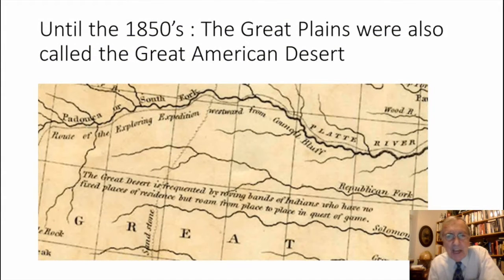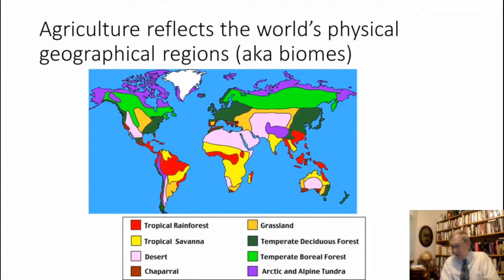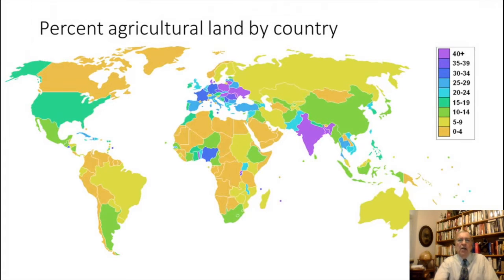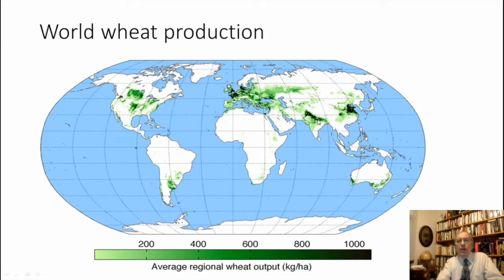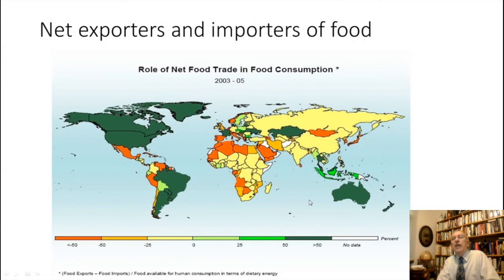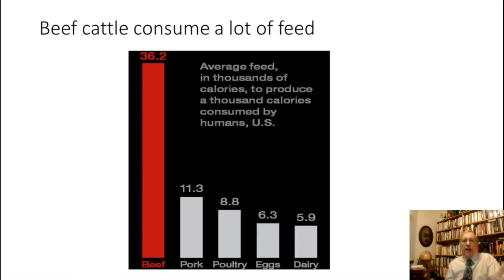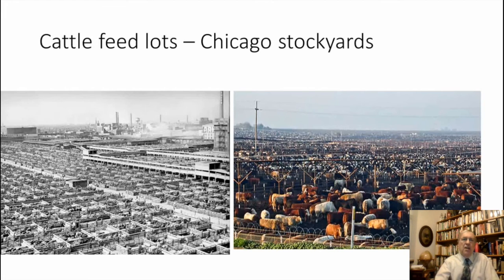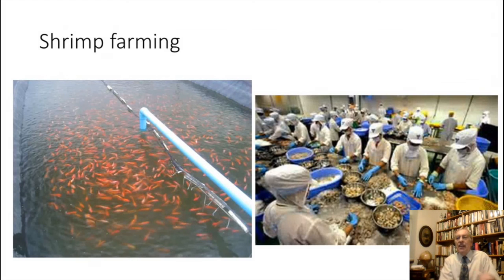Agriculture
This lecture starts with a look at the change in the perception of the Great Plains of the United States which used to be called the Great American Desert. We look at that area now as one of the world’s largest grain-producing regions. World agriculture reflects the world’s physical geography and biomes. Only a small portion of the earth’s surface is arable, that is, good land for agriculture. The world’s population is dependent upon a very small number of crops for most of its food intake. We look at areas where the major crops of rice, wheat, corn and sugarcane are grown.  Next comes a look at meat production. Beef cattle take up a huge amount of land compared to the calories that could be produced on that land if it was used for crops. The location of the US cattle processing industry has changed over time. Over-fishing of the world’s oceans is discussed as well as fish and shrimp farming.